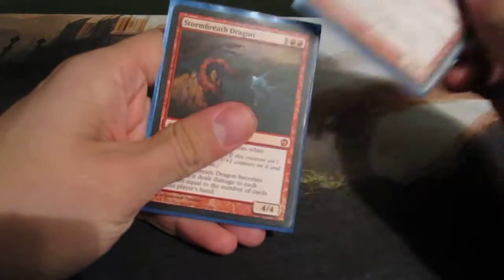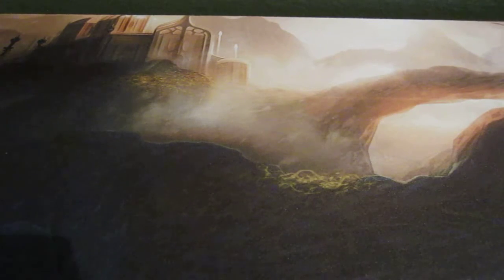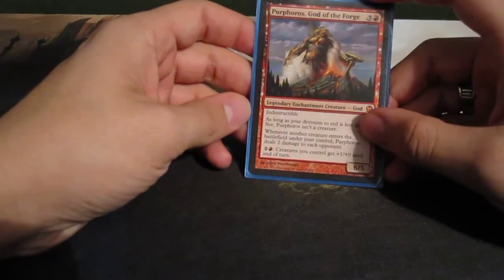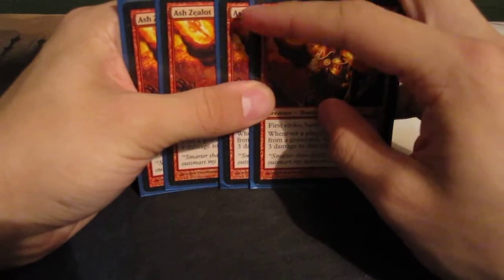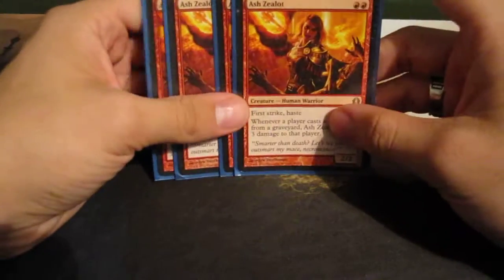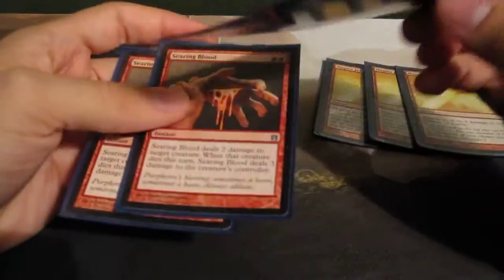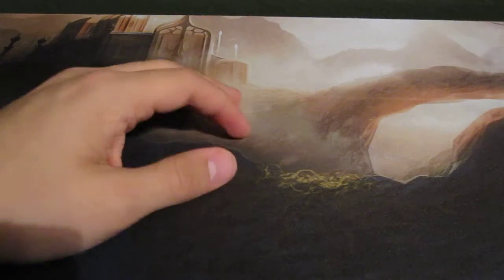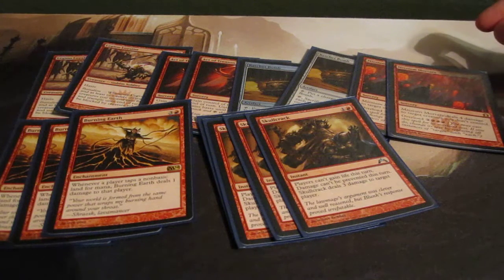MTG: Mono Red Devotion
My new mono-red devotion deck that I've been working on, while its missing a Flame-Wreathed Phoenix the deck is complete and can hold its own against Mono blue and black well enough to win if the hand is right. Anyway I'm open to criticism from anyone!